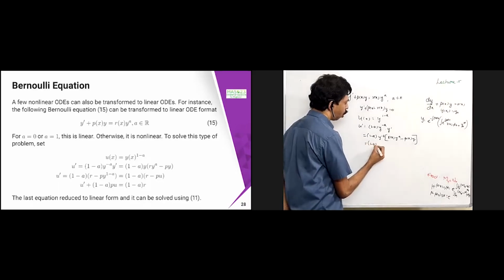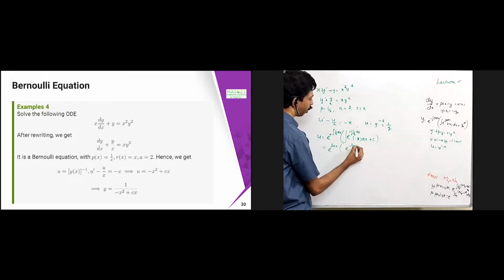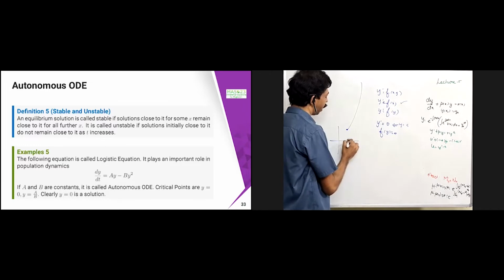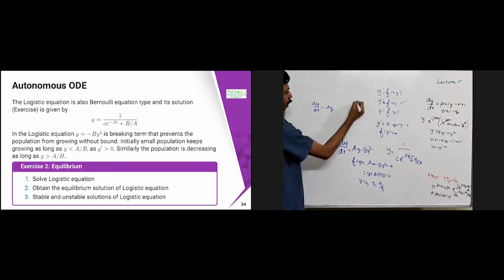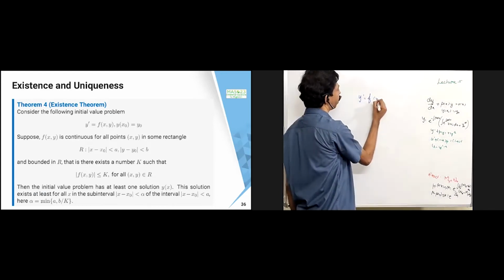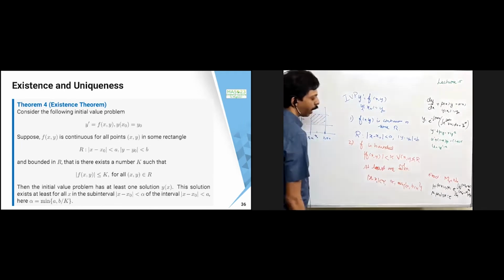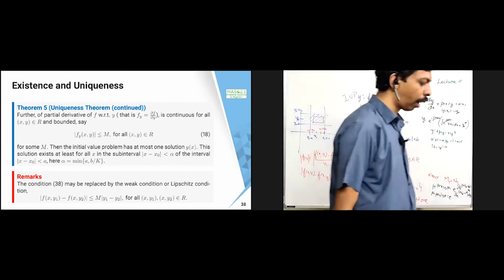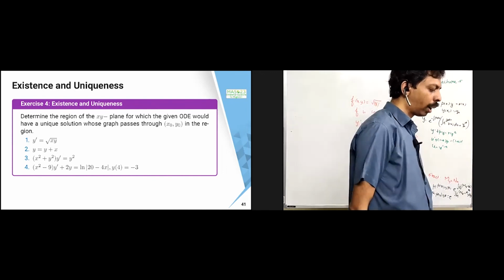Bernoulli Equation, Existence and Uniqueness